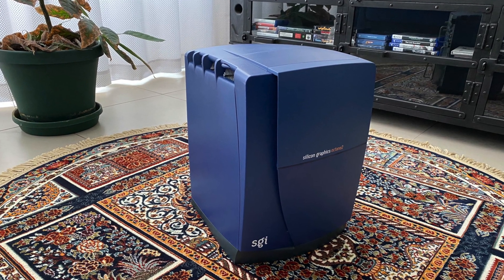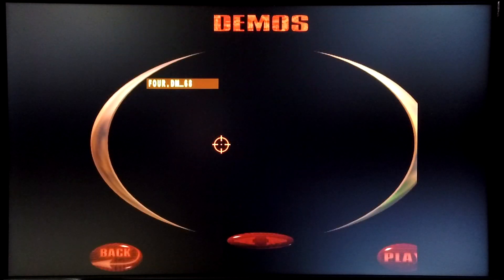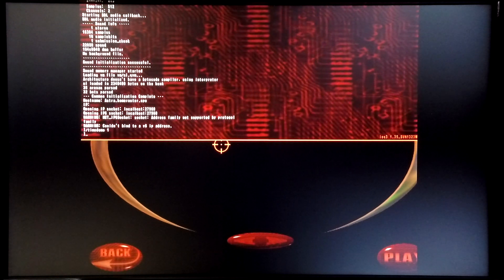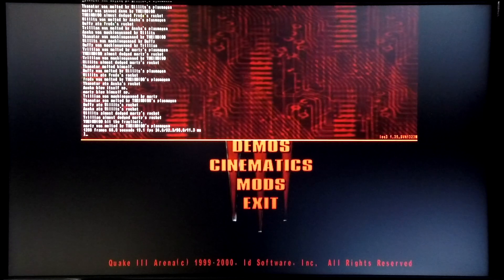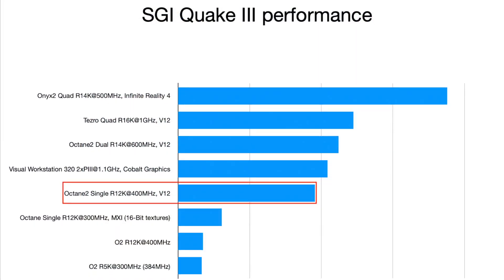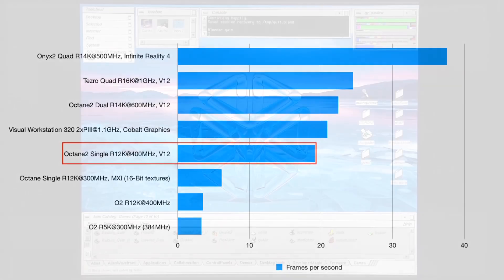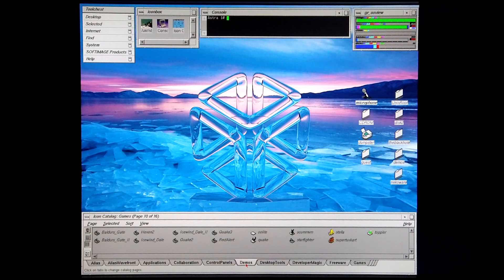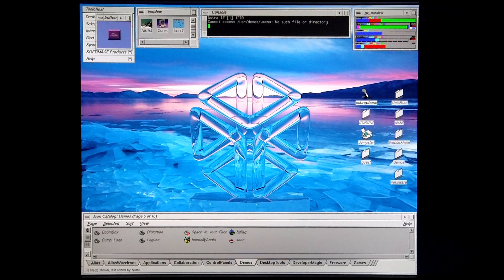What you get when you pair an R12K@400MHz with a V12 in an SGI Octane2!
How does a midrange MIPS CPU perform when paired with a High-End Odyssey V12 Graphics card?